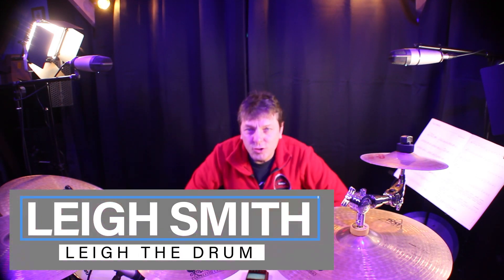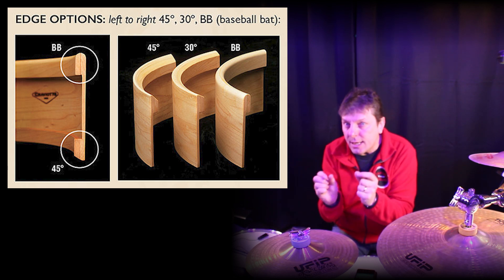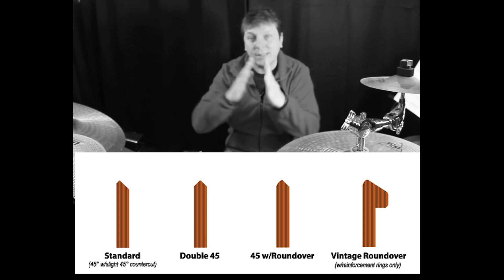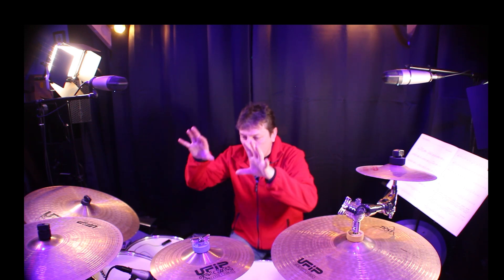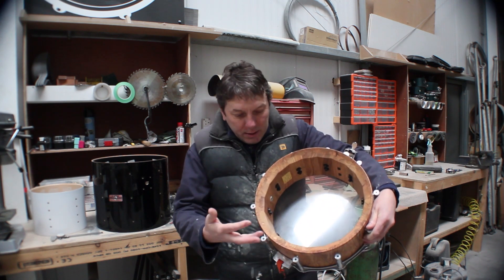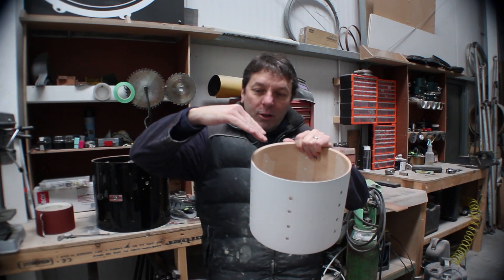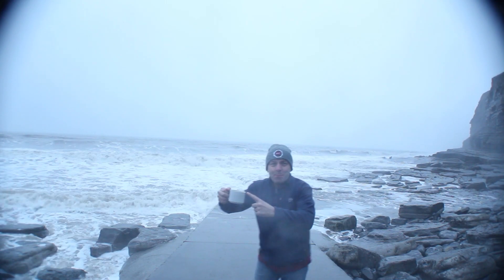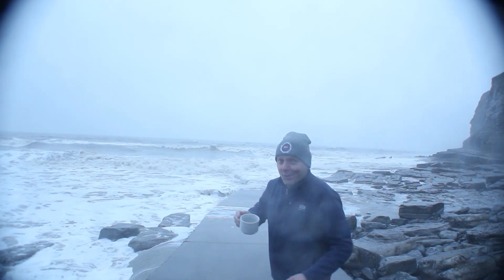Drum bearing Edges, The facts about what matters.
Here's a review video about the angles of bearing edges and whether they make any difference to the sound of the shell.